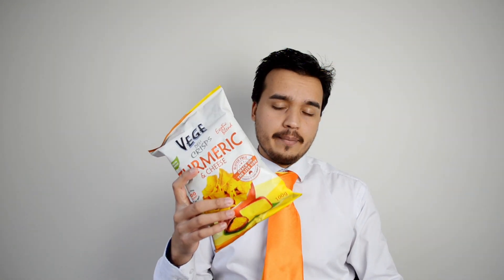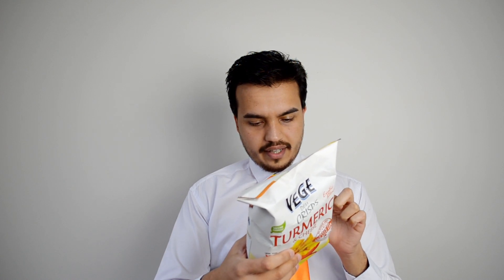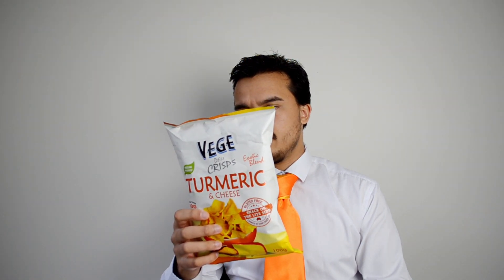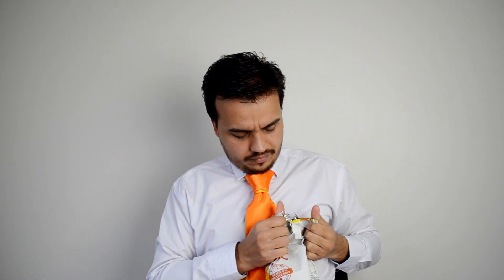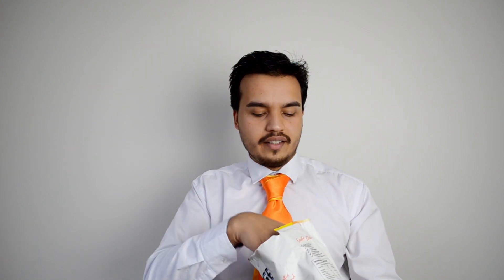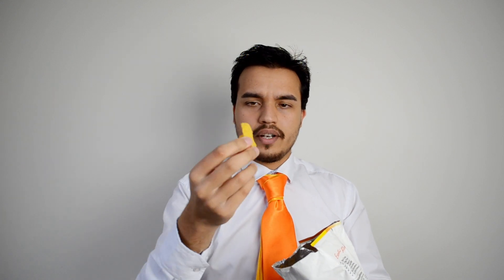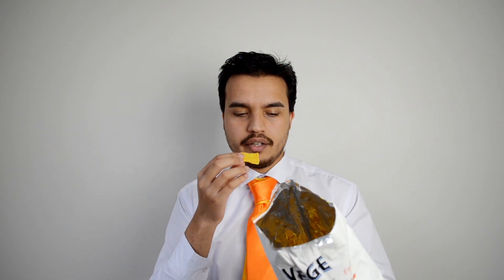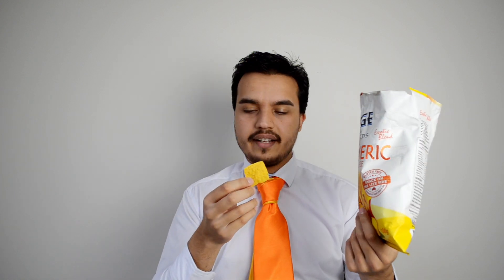Vege Deli Crisps Turmeric & Cheese | VEGAN FOOD REVIEWS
Some interesting chips here, can you get this brand outside Australia..? No, I don't think so. 😋